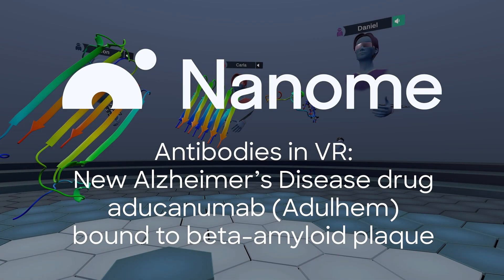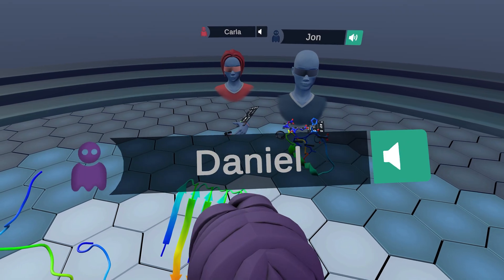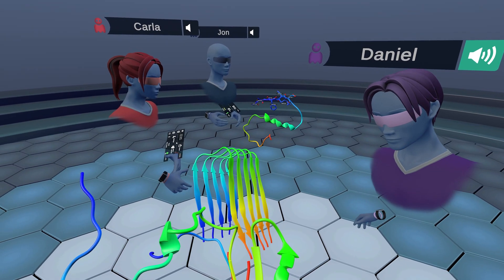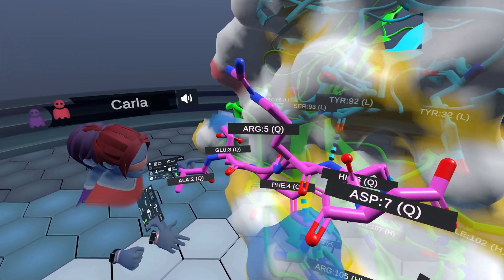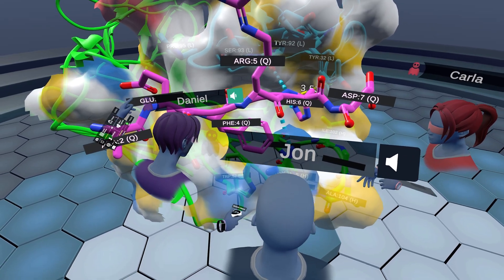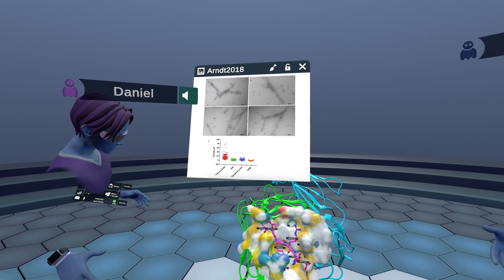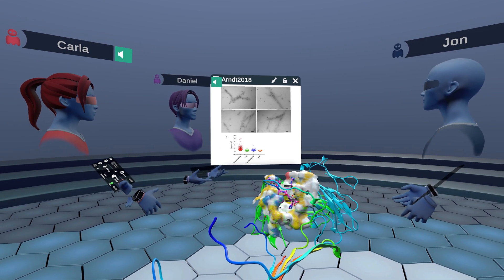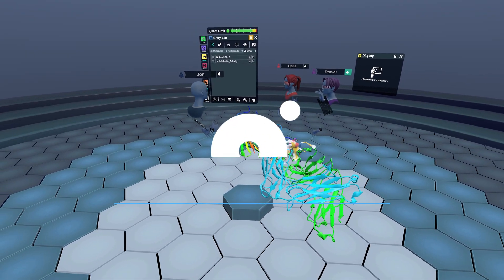Antibodies in VR: New Alzheimer’s disease drug, aducanumab (Adulhem), bound to beta amyloid plaque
In this video, we discuss a new drug from a biotech company called Biogen that was just recently approved by the FDA for treating Alzheimer’s Disease. It’s the first drug cleared by the FDA to slow cognitive decline in people living with Alzheimer’s and the first new medicine for the disease in nearly two decades. The FDA’s decision was controversial but in our video we’re only going to discuss the mechanism of action of this drug, which goes by the name aducanumab. Aducanumab targets a “sticky” compound in the brain known as beta-amyloid, which most scientists expect plays a role in the devastating disease. Biochemical and structural analyses show that aducanumab binds a linear epitope formed by amino acids 3–7 of the beta amyloid peptide. The crystal structure of the Fab fragment of aducanumab bound to its epitope peptide reveals that aducanumab binds to the N terminus of beta amyloid in an extended conformation, distinct from those seen in structures with other antibodies that target this epitope.

Reference:

Arndt et al. (2018). Structural and kinetic basis for the selectivity of aducanumab for aggregated forms of amyloid-β. Nat Sci Rep, 8:6412. DOI:10.1038/s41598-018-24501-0

Oculus Rift
Oculus Quest
HTC Vive